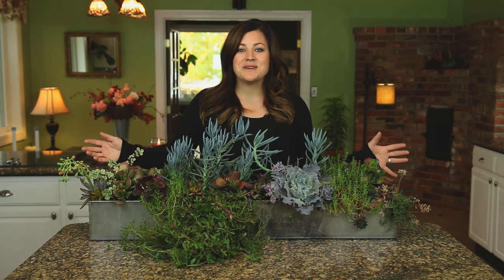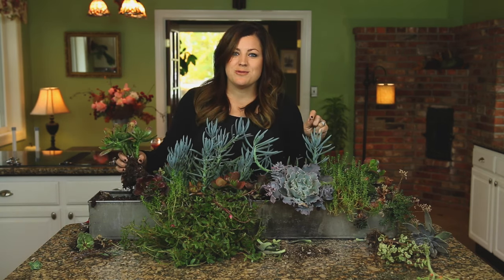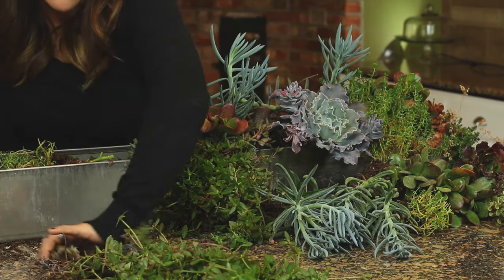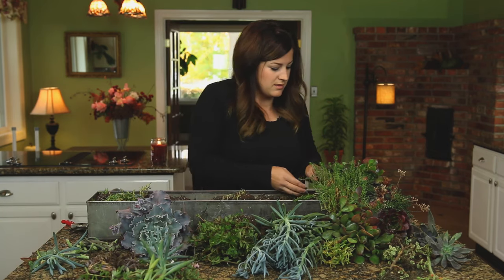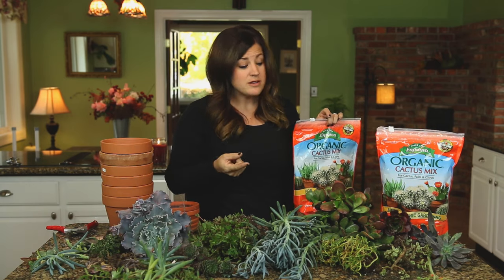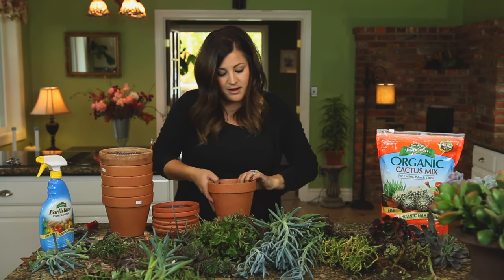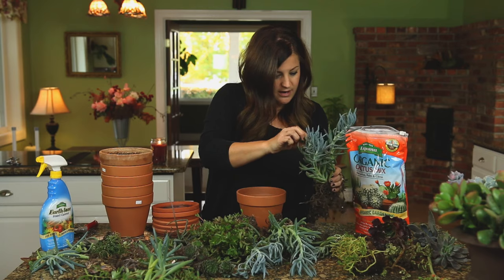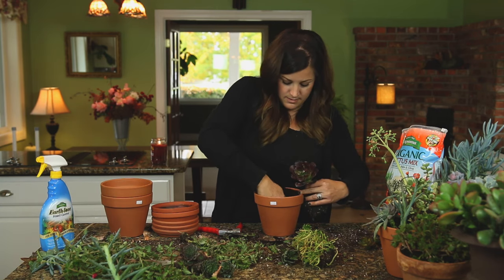Taking Apart A Succulent Container for Winter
The outdoor gardening season is over, so now we need to bring the plants in for the season. Learn how to un-container these precious plants so you can now enjoy them inside your home.